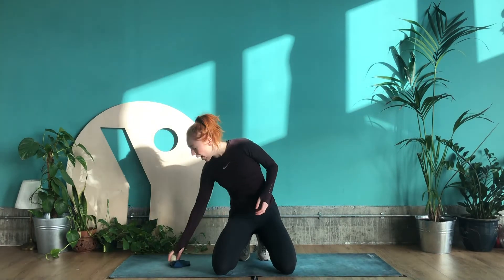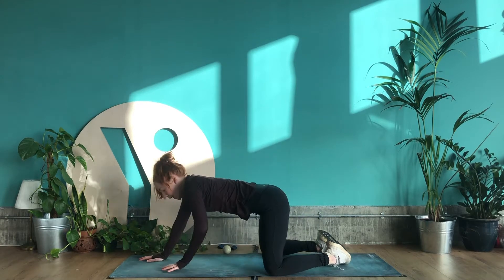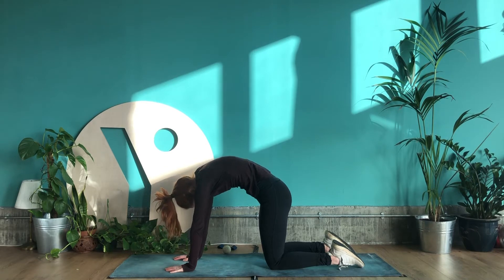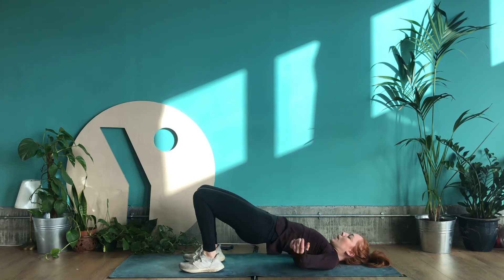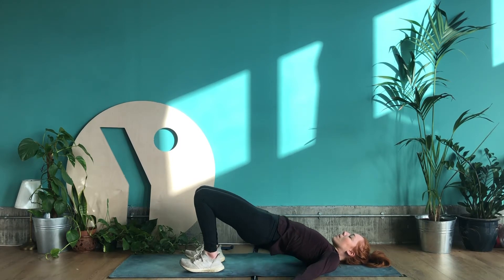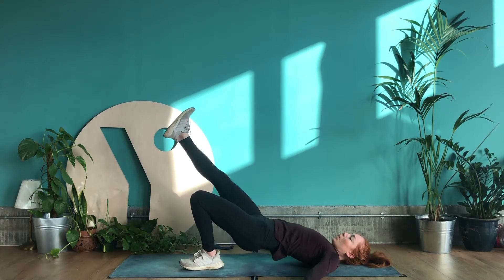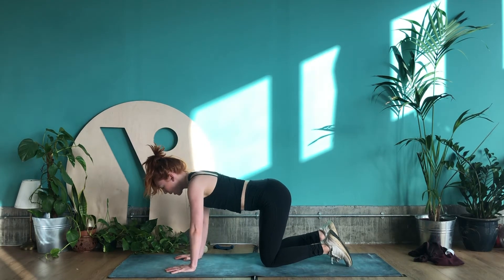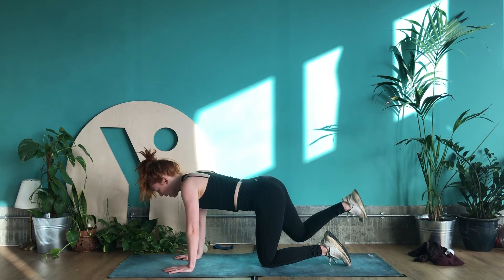HIIT POWER FLOW 45mins | It's Leg Day | with Angie Brand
A perfect hybrid of HIIT (High Intensity Interval Training) and a gloriously chilled out Savasana. Inspired by the combined love of a great work-out and yoga - you'll sweat and feel the burn before reaching into a deep stretch and melting into Savasana. Raising the heart rate is not only good for your body but it also increases your feel-good hormones in the brain. So expect a buzz at the end of the session. A great kick-start to your day!